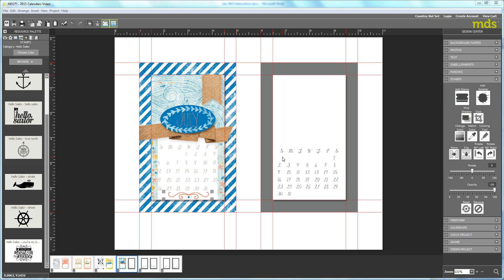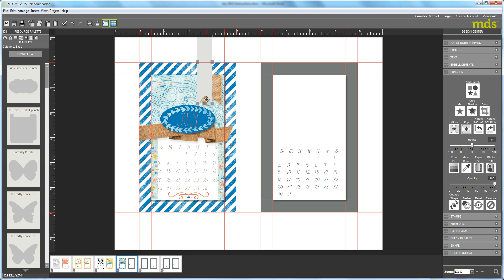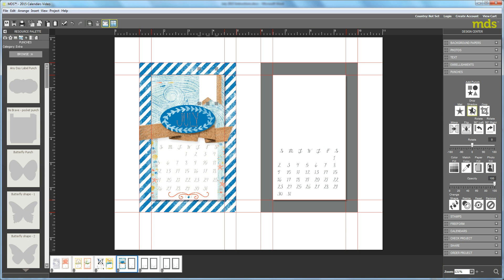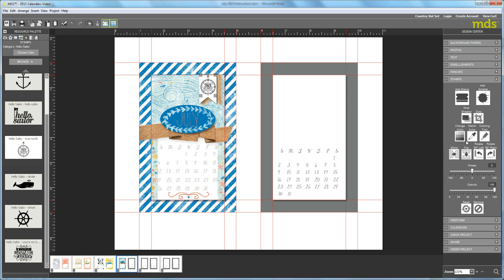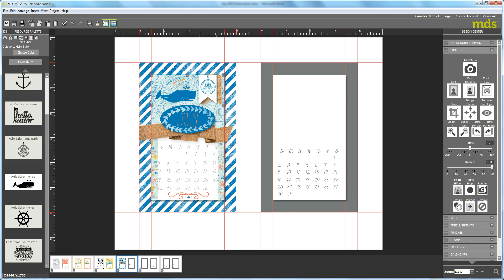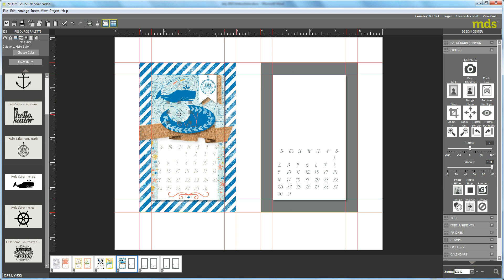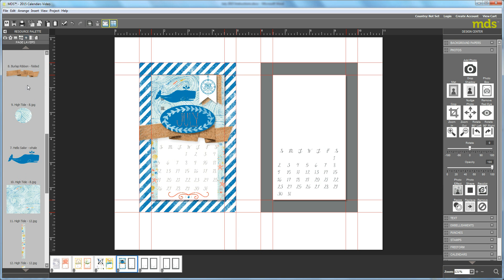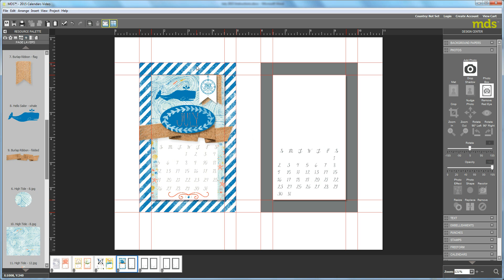My Digital Studio Online Class - Tucking an element inside another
This is the second video for the July 2015 Desktop Calendar on My Digital Studio.  In this video, I show how to add a banner to the top of the calendar and make it appear like it's folded on top.  I also show how to make the whale stamp appear as though it's swimming through the background paper.